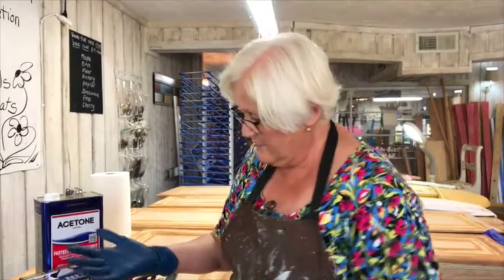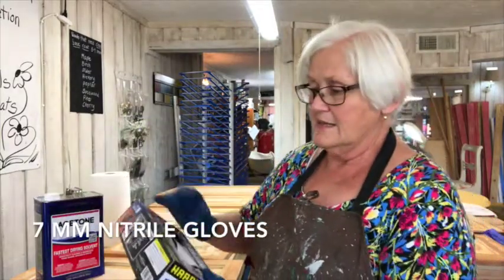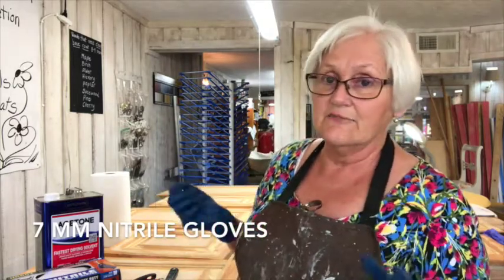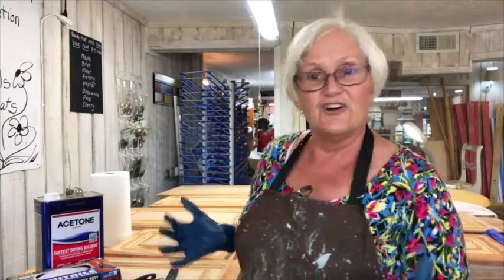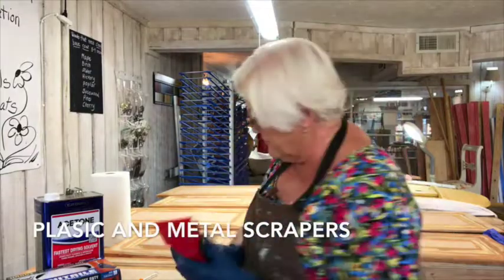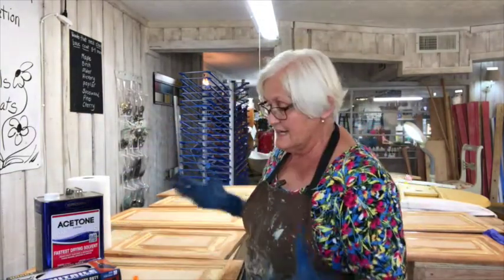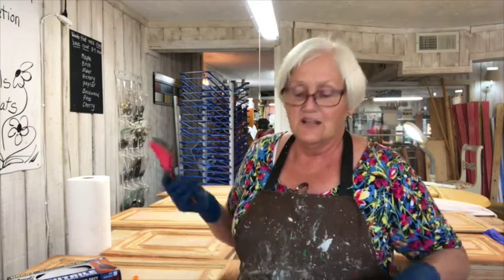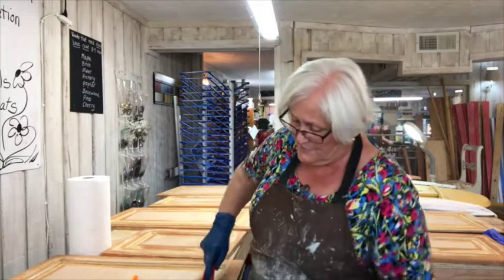Rose Tools for Stripping Oak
Continuing the work on stripping off the topcoat I show the tools and materials needed.